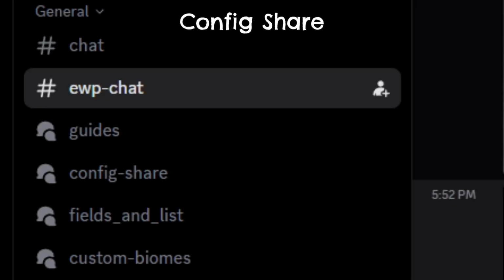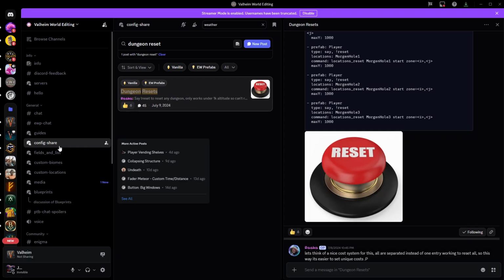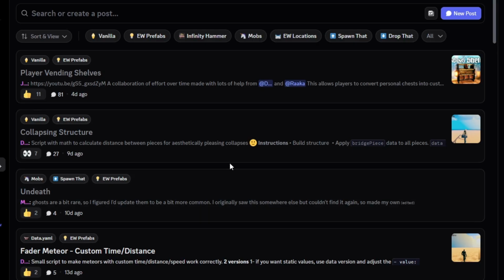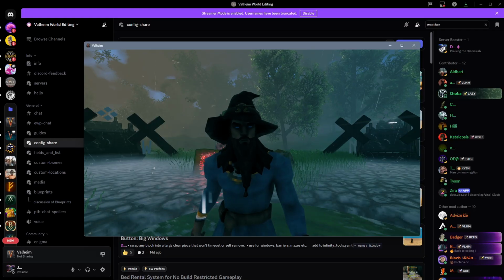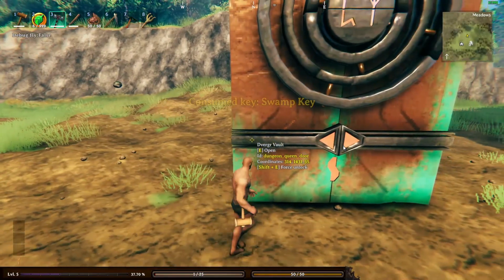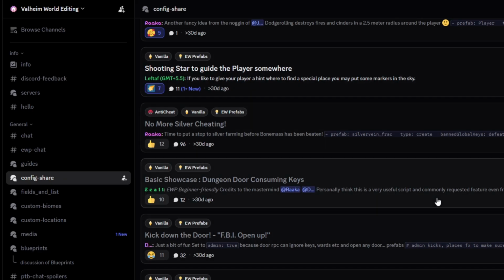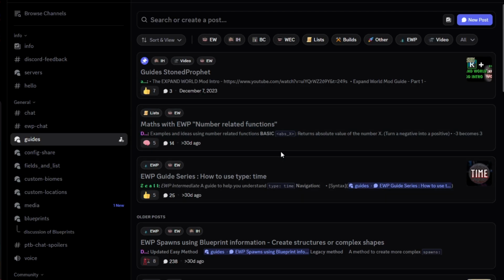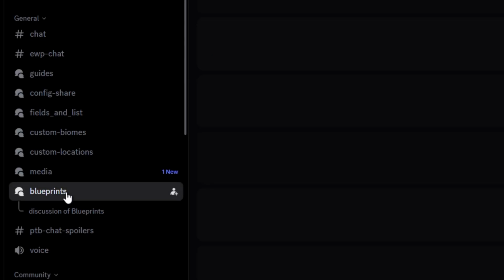How to Script in Valheim (08) : How to Utilize VWE Discord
Expand World Prefabs is a mod that gives server admins significant control over the game world without requiring players to install mods. This means players can join the server without having to manage their own mod installations, simplifying the process.

EWP is a server-side option that provides admins with more control over the game world, providing vanilla compatibility whilte simplifying the modding process

Chapters
00:00 Introduction
00:31 Jere Kuusela
00:57 EWP Chat
02:19 Config Share
04:11 Lists & Guides
05:19 Why VWE Matters
05:50 Consider Supporting

The Vanilla Server Modder's Standard toolkit...

Server Devcommands
This is necessary to use devcommands on a dedicated server

World Edit Commands
This allows us to edit the fields of gameobjects while in game by using data save= and data load=. The fields are output to a text file which we can adjust and load back to a gameobject.

Cron Job
This allows us to manage scheduling and many niche tasks. Cron is usually necessary if references to time, either irl or in game, are part of your project

Infinity Hammer
This allows us to place, modify, adjust any prefab in the game. We can spawn locations, save and load blueprints, and many more using infinity hammer.

Upgrade World
This allows us to respawn resources, refresh vegetation, replace prefabs with other prefabs, and is a critical debugging tool if something goes wrong. Upgrade world allows commands that instantly remove all objects of a certain type, etc.

Useful Server Mods...

Better Networking
Critical mod for both server and clients to have a smoother multiplayer experience in Valheim. For the best Valheim experience, most clients should be on a VPN set close to the server. Additionally, all clients should have Better Networking installed. This circumstance makes Valheim lag manageable. Do not underestimate the impact of a VPN on lag in Valheim...

Dungeon Splitter
Valheim dungeons are around 7000 meters up in the sky. However, in vanilla valheim they load when players are below them. Dungeon Splitter changes this and reduces lag.

Discord Connector
This is arguably a must have for any Valheim server. It shows what players are talking about in discord. Without it, you do not know what is happening on the server. With Discord Connector, your entire community knows exactly what is happening on the server. Critical for community health reasons.

Discord Control
This allows people in discord to message players in game and pairs with Discord Connector to allow 2 way chat. Critical for community health reasons.

Plan Build
Plan Build is a more advanced blueprint management tool, that even includes an entirely different way to build in Valheim. Using planbuild requires the mod on client and server. However, the buildings built with planbuild are vanilla friendly.

Wow. You are looking at the four thousanth line of the description. Congrats. You have passed the inconvenience filter and can join Path of Magic yourself by finding the information in The Poolside discord

Good luck!